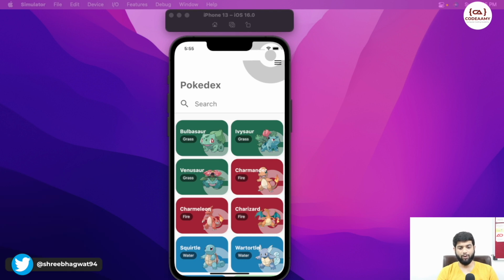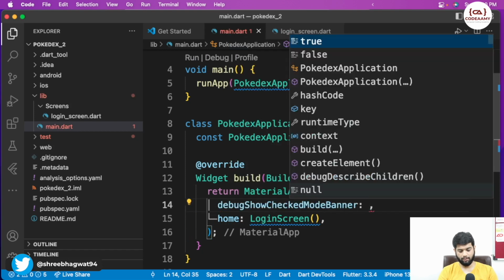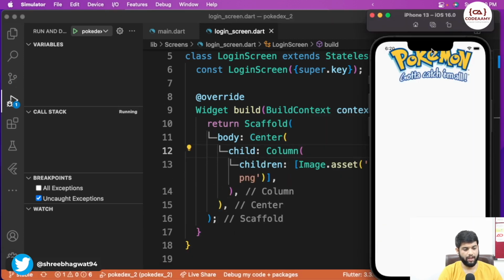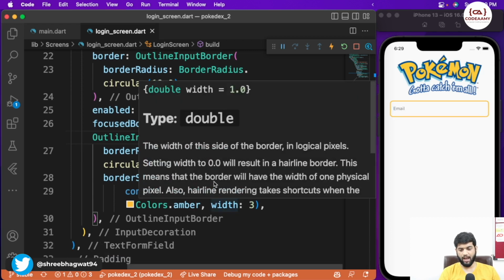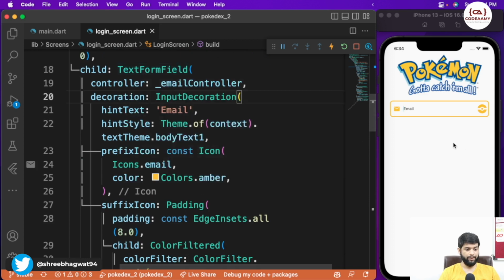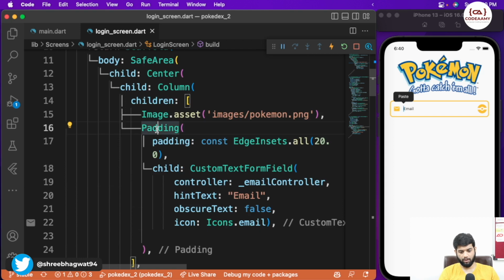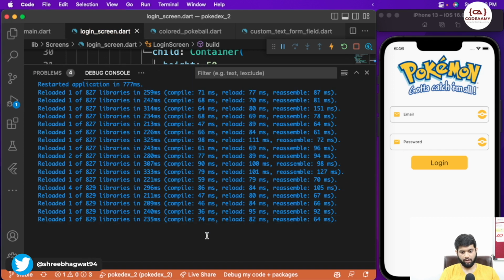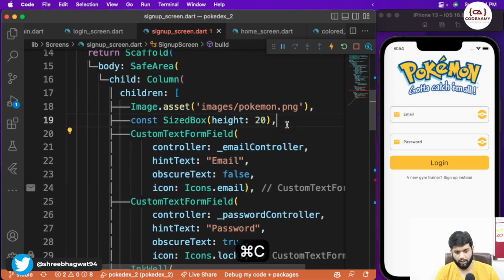EP - 01 Authentication UI | POKEDEX | Riverpod 2.0 | MVVM | FlutterFire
Welcome to Pokedex,

We are going to build a Pokedex Application and in this Application, we will be using Riverpod2.0 and going to Follow the MVVM Architecture.

This is the first EP of the Pokemon Series. In this episode, we will create the Authentication UI required for our Application.

Special thanks to my man Saepul Nahwan for his fantastic design do follow him on the dribble

PEACE!
DART MAKES MY HEART FLUTTER 💙